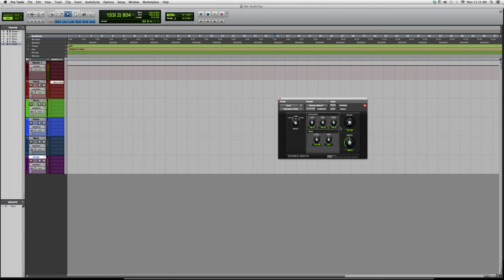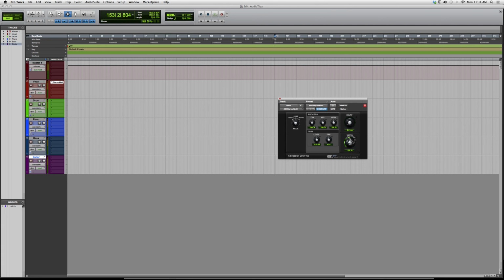603 Overview Of The Powerful AIR Stereo Width Plugin Inside Protools